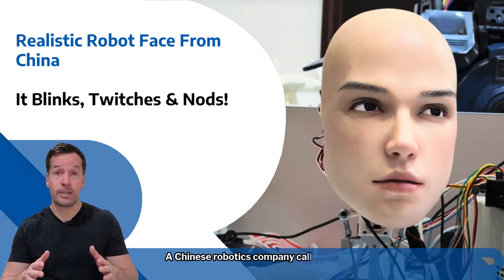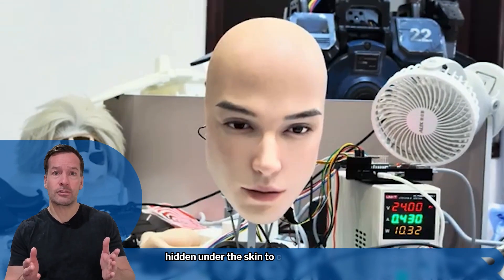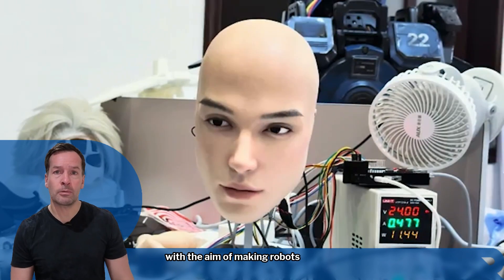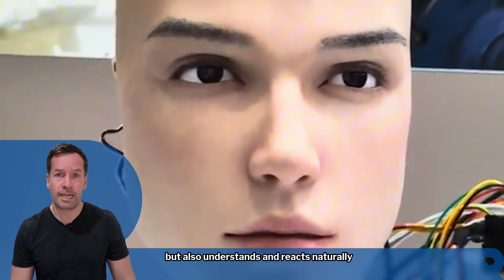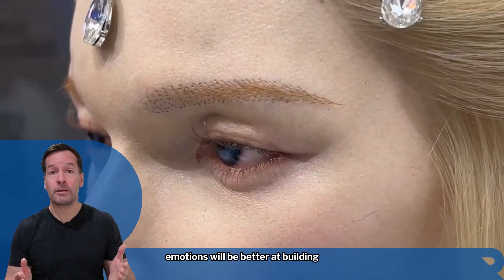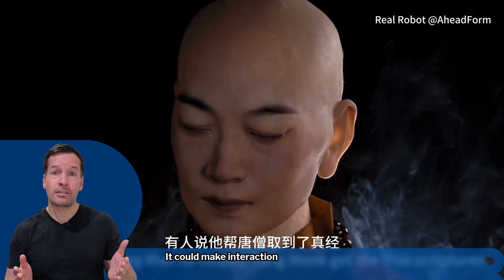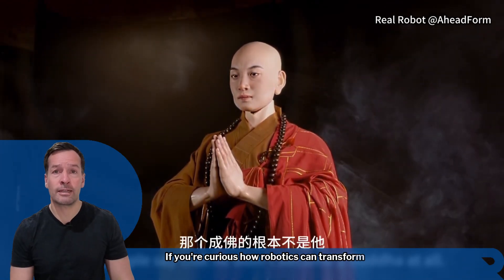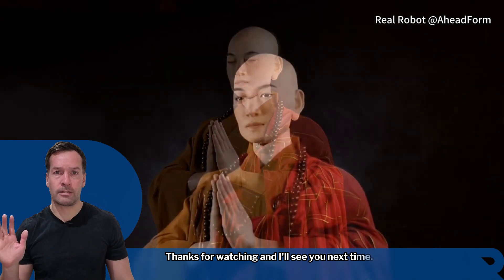Realistic Robot Face From China – It Blinks, Twitches & Nods!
A new breakthrough in robotics news: Chinese robotics company AheadForm has unveiled the Origin M1 robot head — so realistic it can blink, twitch, and nod almost like a human. With 25 brushless motors, built-in cameras, microphones, and speakers, this humanoid robot head is designed to make robots more approachable, relatable, and lifelike.

➡️ In this video, I break down how the Origin M1 realistic robot face works, why humanoid heads like this matter for the future of customer service, healthcare, retail, food, and logistics, and how this technology is shaping the robotics industry in 2025 and beyond.

From fantasy-style Elf Series robot heads to the cost-effective Lan Series, AheadForm is proving that AI-driven humanoids and expressive robots will soon become part of our daily lives. Imagine asking a robot a question and it not only answers but reacts with facial expressions that feel human. That’s the future of robot-human interaction.

Whether you’re a business owner, operations manager, SME leader, event agency, or robotics manufacturer, this is a glimpse into the next generation of robot automation and robot consultancy opportunities — where cutting costs, boosting efficiency, and creating standout customer experiences is the competitive edge.

👉 Robot Center – Buy Robot | Robot Consultancy | Robotics Consultancy | Inspection Robots | Security Robots

👉 Robot Philosophy – Robot Consultancy | Robot Recruitment | Robot Advice | Robot Insights | Robot Ideas

📌 About RoboPhil (Philip English):
RoboPhil, also known as Philip English, is a leading Robot YouTuber, Robot Influencer, Robot Trainer, Robot Consultant, and Robot Streamer. He is also a Robotics Streamer, Robotics YouTuber, Robotics Influencer, Robotics Consultant, and Robotics Trainer.

He focuses on Robot News, Robotics News, Robot Technology Updates, and Robotics Consultancy, making him the go-to source for anyone searching for:

Robot Influencer

Robot YouTuber

Robot Streamer

Robot News Updates

Robotics Consultant

👉 YouTube.com/RoboPhil